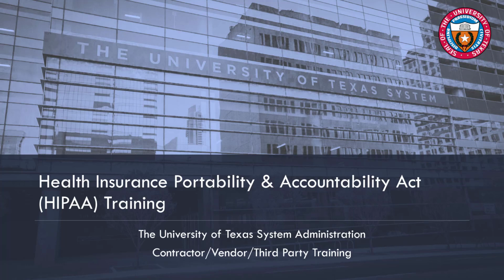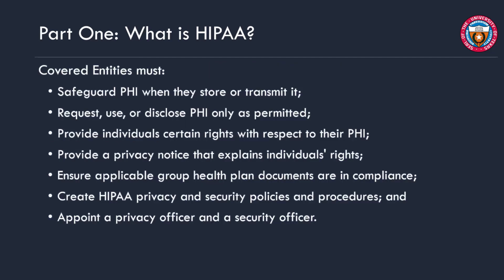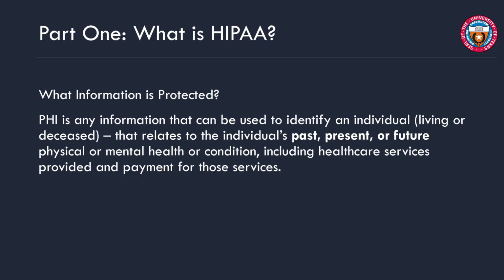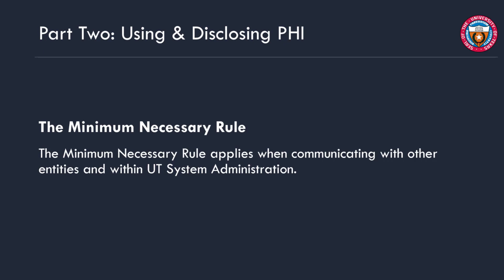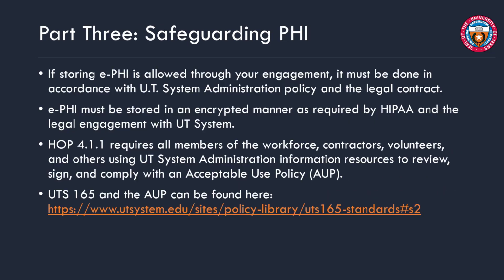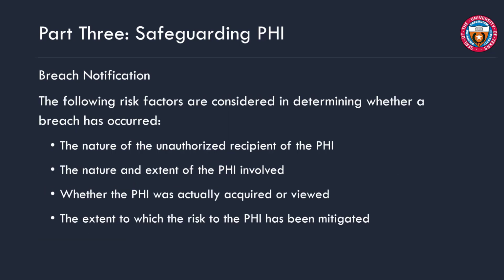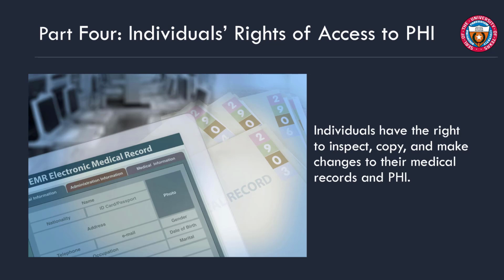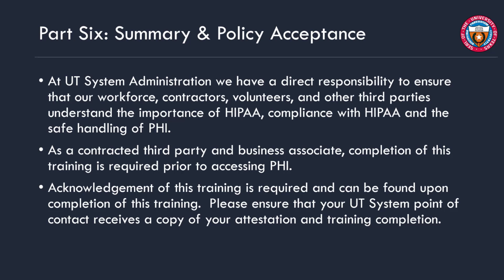UT System HIPAA Training for Contractors 2021